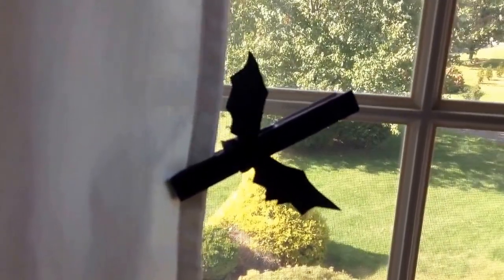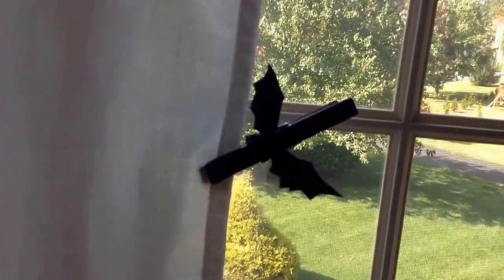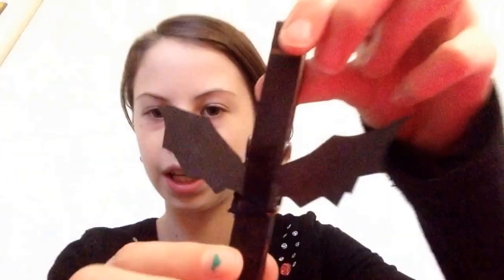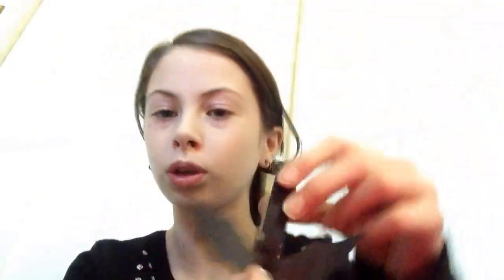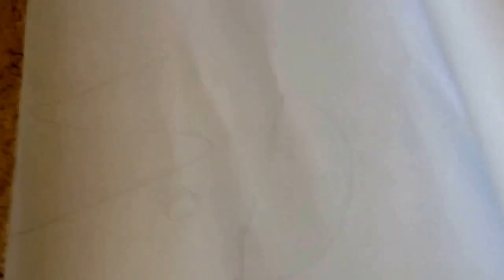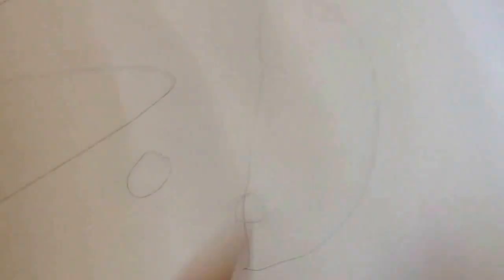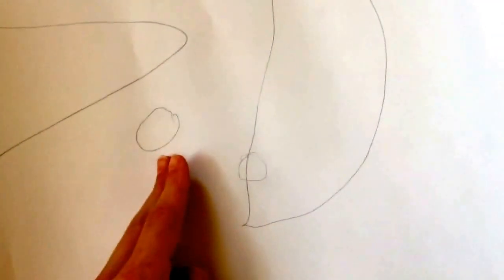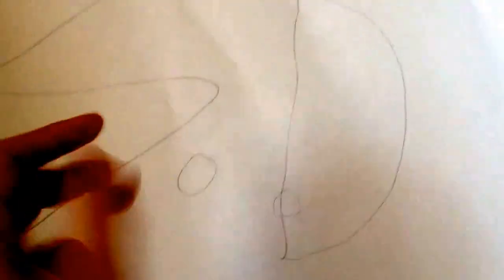DIY for Halloween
Sorry no Aidan for this video he will be in the next...one time thing for this channel on less you guys like it